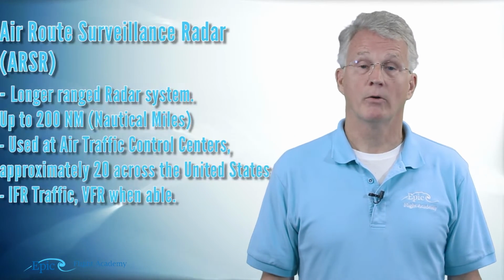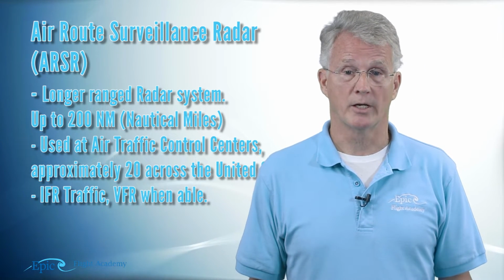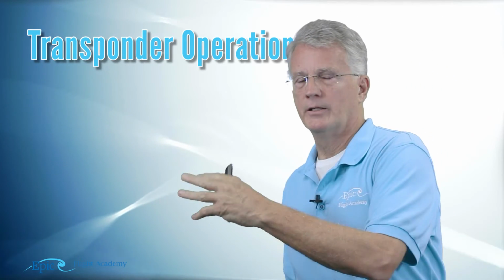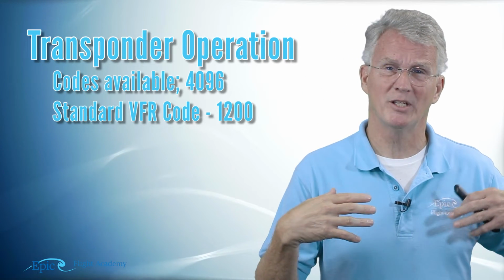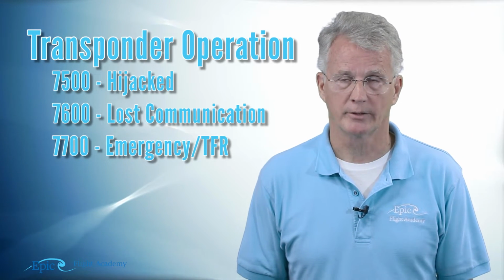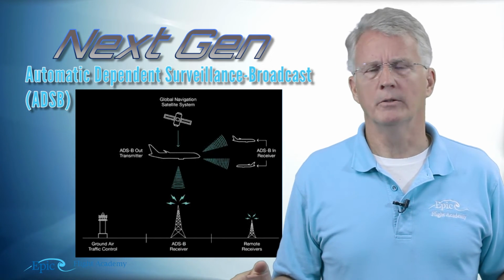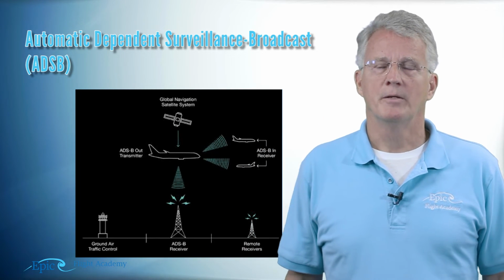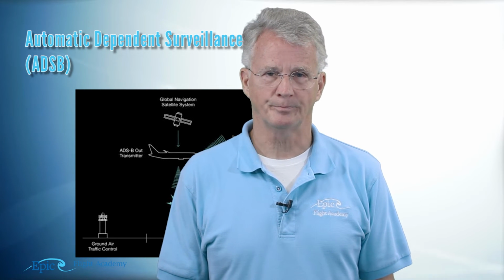PPGS Lesson 8.4 | Airspace: Radar & ADSB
In this Airspace lesson, Certified Flight Instructor Mike Thompson explains how Radar and ADS-B (Automatic Dependent Surveillance–Broadcast) systems help aircraft and air traffic control track position, altitude, and movement during flight.

You’ll learn the differences between primary and secondary radar, how transponders operate, and what emergency squawk codes pilots must know. Mike also covers airport surveillance radar, air route surveillance radar, flight following, and NextGen ADS-B technology, giving students a complete understanding of modern aircraft surveillance systems.

📘 Video Chapters

0:00 – Introduction with Instructor Mike Thompson
0:52 – Radar Overview
1:00 – What Is Radar?
2:44 – Types of Radar
2:53 – Primary Radar
2:59 – Secondary Radar
3:17 – Airport Surveillance Radar
3:44 – Air Route Surveillance Radar
4:51 – Transponder Operation
6:18 – Important Emergency Codes to Know
7:43 – Flight Following
9:09 – NextGen
9:48 – What Is ADS-B (Automatic Dependent Surveillance–Broadcast)?